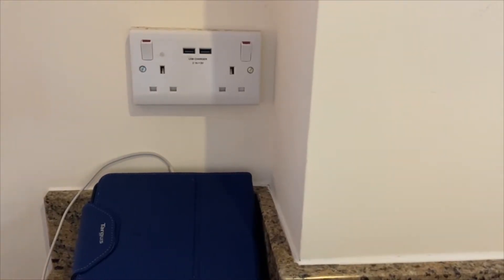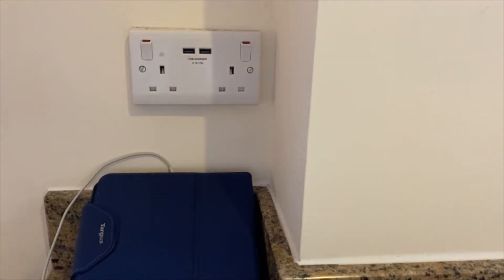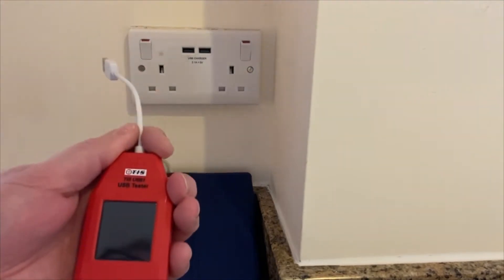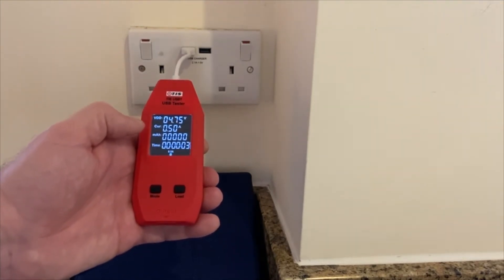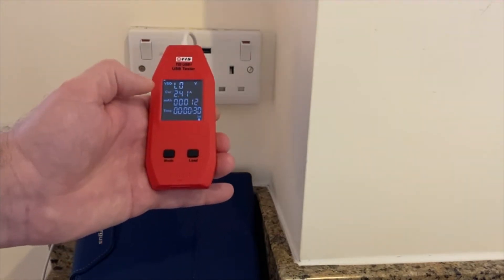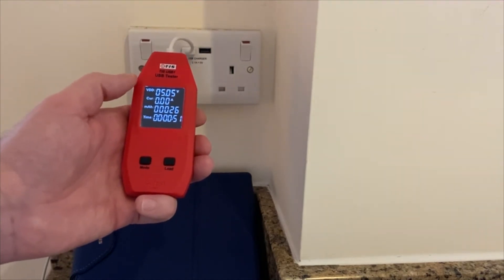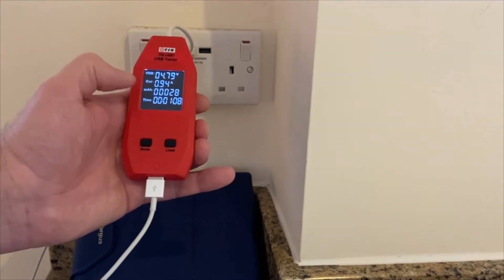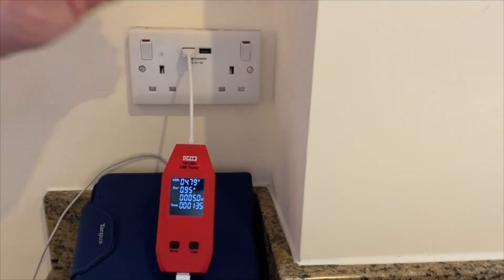TIS USB1 - USB Tester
The TIS USB1 allows the testing of type A input and output USB ports.

FEATURES
Input & Output ports: Type A
Tests load at 0.5A, 1A, 2A & 3A
Resolution: 1mAh
Engergy: 0-1000WH
Voltage Range: 4-24V DC
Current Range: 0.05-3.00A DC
Operational resistance measurements
Capacity: 0-99999mAH
CE Approved
QC USB 1.0, 2.0, 3.0
Fast charge protocol

GENERAL
Packaged Weight: 128g
Packaged Dimensions: 65x35x145mm
CE Approved
Conforms to EN6136-1:2013, EN61326-2:2013

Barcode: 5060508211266